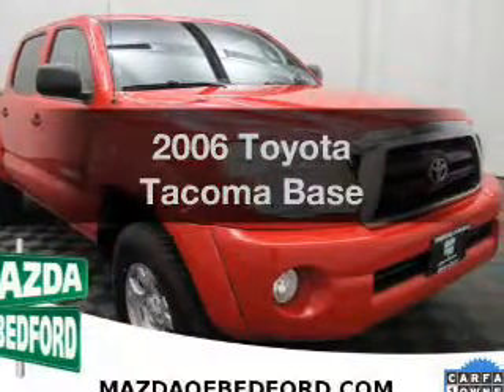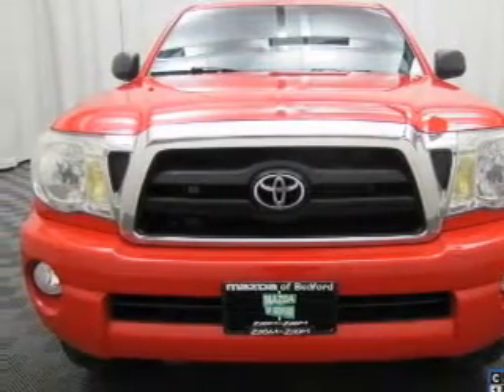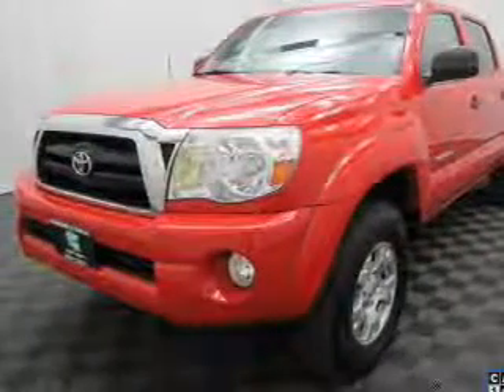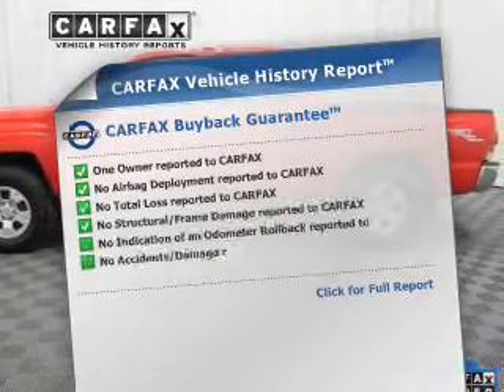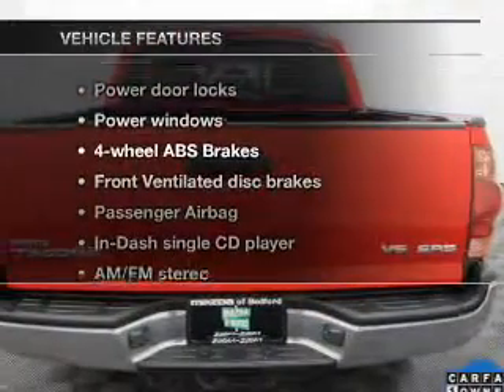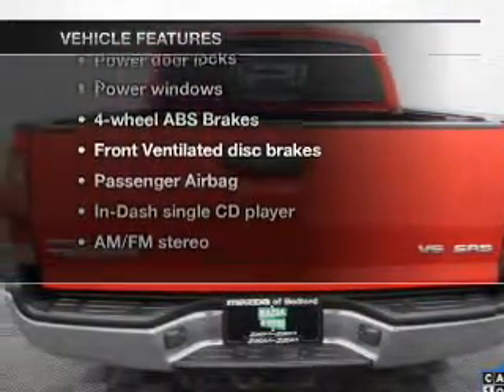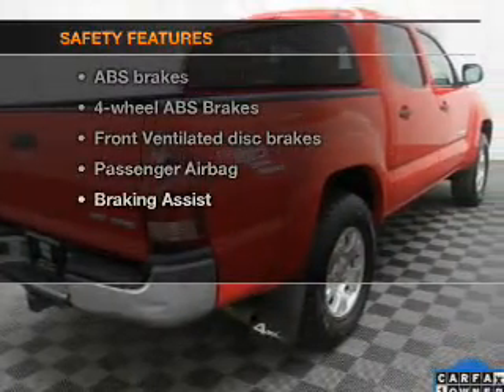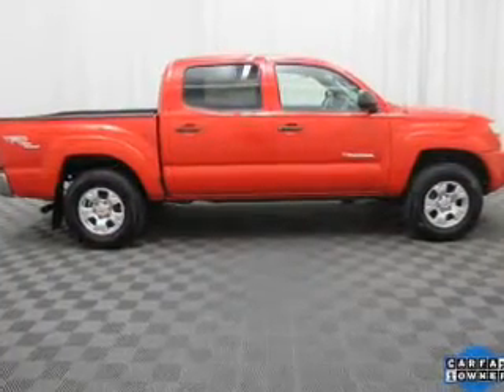2006 Toyota Tacoma - Bedford OH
Year: 2006
Make: Toyota
Model: Tacoma
Trim: Base
Engine: 4.0 liter 6 cylinder 24 valve
Transmission: 5-Speed Automatic with Overdrive
Color: Red
Mileage: 119838
Address:
11 Broadway Avenue